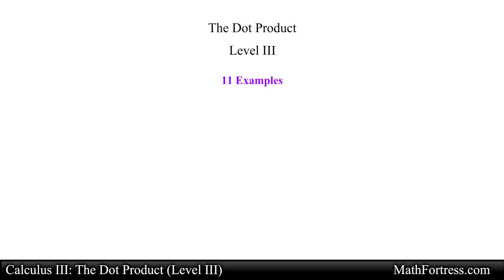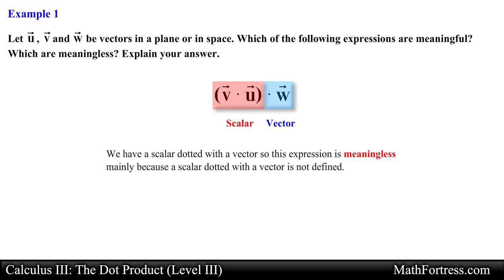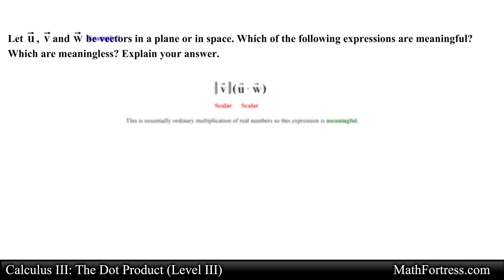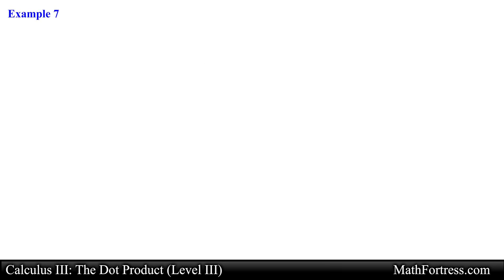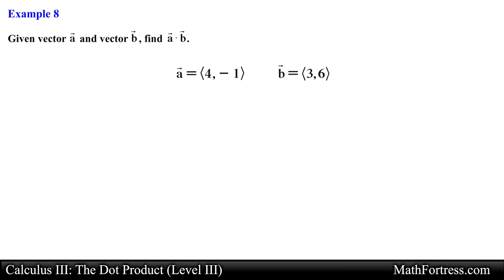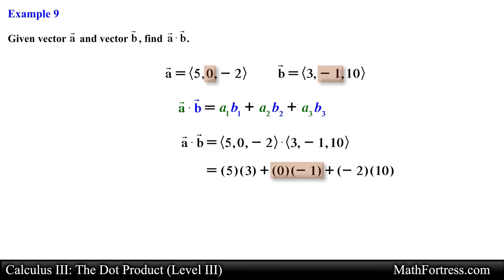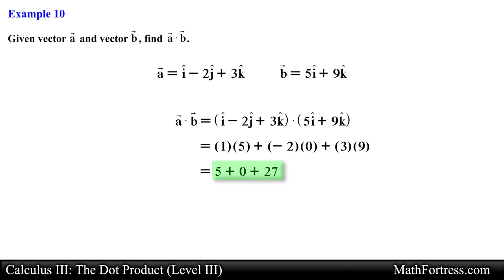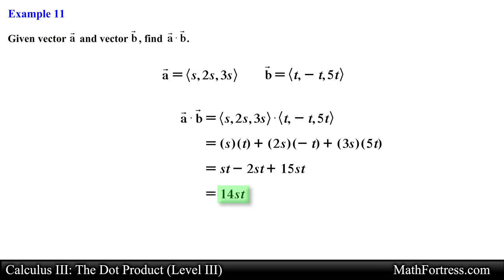Calculus III: The Dot Product (Level 3 of 12) | Examples I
This video goes over the dot product also known as the scalar product. This video goes over 11 examples illustrating how to solve problems that make use of the geometric and component definition of the dot product.

0:00 Introduction
0:18 Example 1
1:28 Example 2
2:03 Example 3
2:29 Example 4
2:52 Example 5
3:14 Example 6
3:40 Example 7
4:44 Example 8
5:36 Example 9
6:25 Example 10
7:17 Example 11

Bitcoin (BTC): 16NaDKvXa25TuQQ9813CtoWHGrn4g7urQp
Bitcoin Cash (BCH): 12TvhGQk1wATXpoQcDJCa7Yc9UAnks91Kk
Ethereum (ETH): 0x99d0295e78147b920fE493cC876a74fBC53EECB7
Ethereum Classic (ETC):
0x34f33324b36A6041a128A28e66a99Fd117FCe99a
Litecoin (LTC): LdvzBC4nTx1ERu6QwbhVaBU4n1UPYs2jME
Basic Attention Token (BAT): 0xFE106dBe54B11F990D93b372dBE5d38E9615196F
Zcash (ZEC): t1NUxoiQZSJENppQyJDhiBK1K2Vqrnz1gUz
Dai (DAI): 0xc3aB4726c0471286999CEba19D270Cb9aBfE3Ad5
STEEM: mathfortress